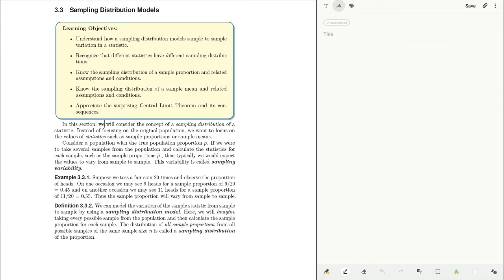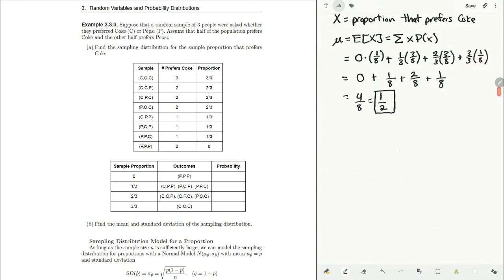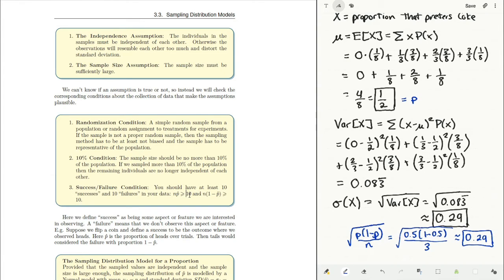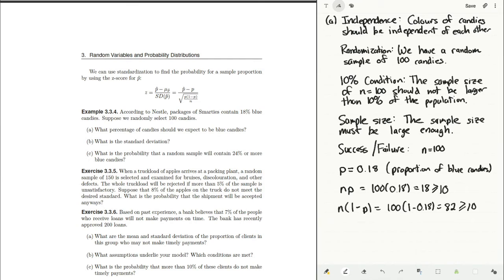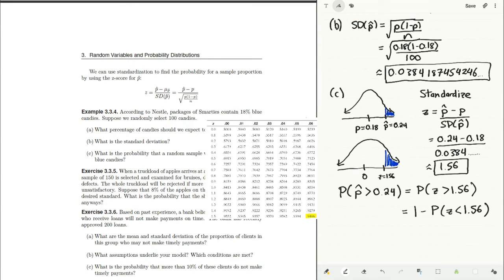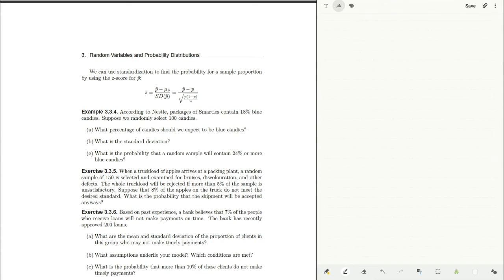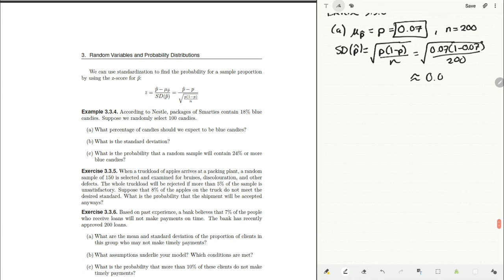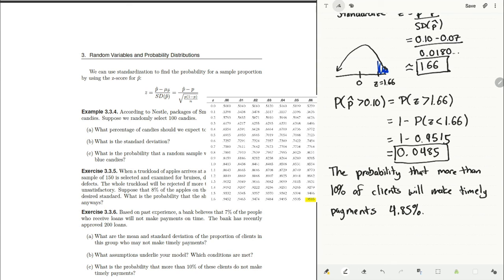STAT 251 Video 16 Sampling Distribution Models for a Proportion